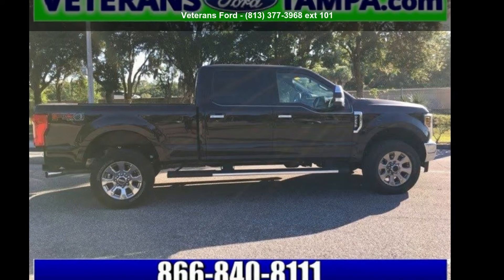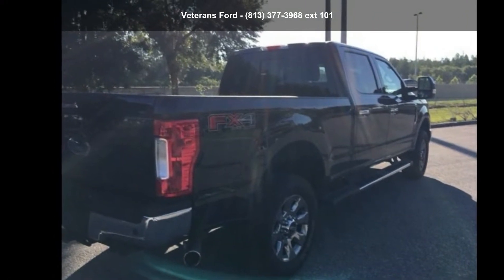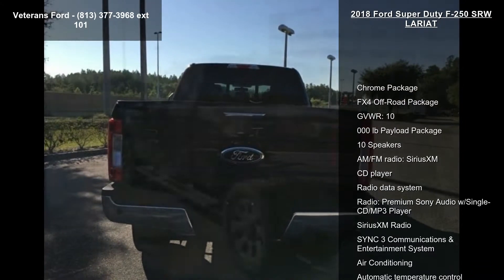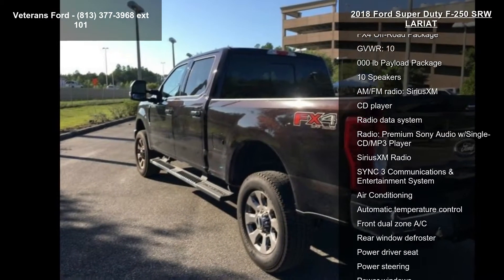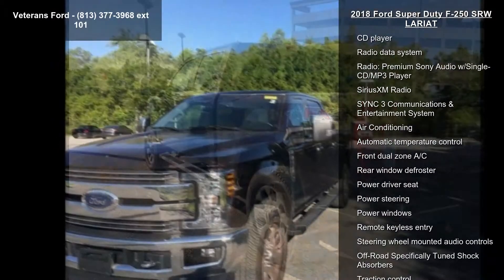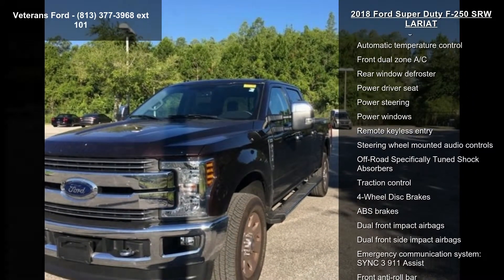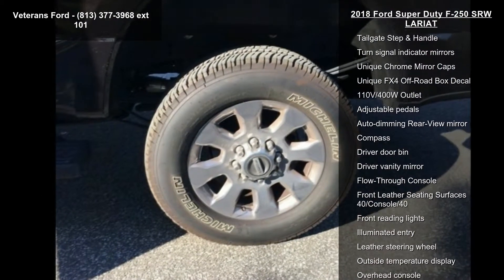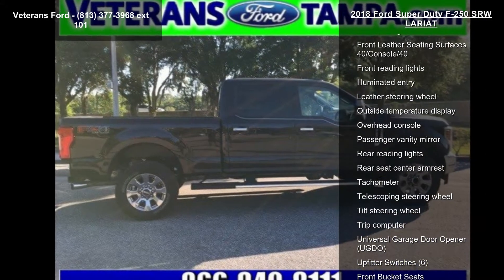2018 Ford Super Duty F-250 SRW LARIAT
Recent Arrival! CLEAN CARFAX ONE-OWNER, FORD CERTIFIED, LEATHER, NAVIGATION, BACKUP CAMERA, 110V/400W Outlet, 6 Angular Chrome Extended Running Boards, Adjustable pedals, Body-Color Door Handles w/Chrome Insert, Chrome Exhaust Tip, Chrome Package, Electronic Stability Control, Electronic-Locking w/3.73 Axle Ratio, Extra Extra Heavy-Duty Alternator (240 Amp), Front dual zone A/C, FX4 Off-Road Package, Hill Descent Control, Illuminated entry, Off-Road Specifically Tuned Shock Absorbers, Power driver seat, Remote keyless entry, SYNC 3 Communications and Entertainment System, Tailgate Step and Handle, Traction control, Unique Chrome Mirror Caps, Universal Garage Door Opener (UGDO), Upfitter Switches (6), Wheels: 20 Chrome PVD Aluminum.